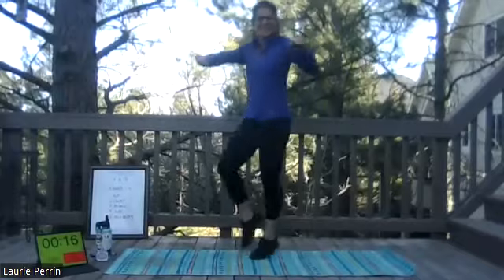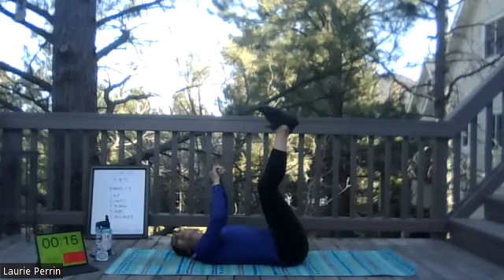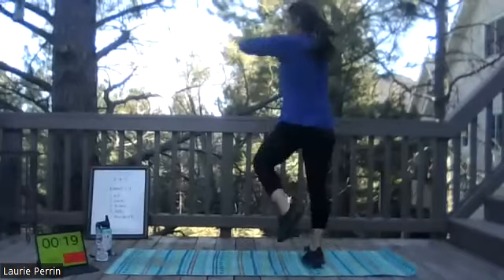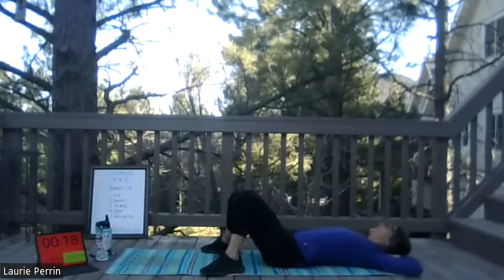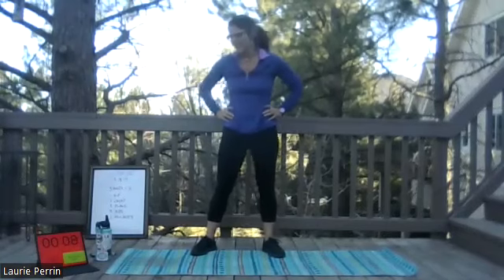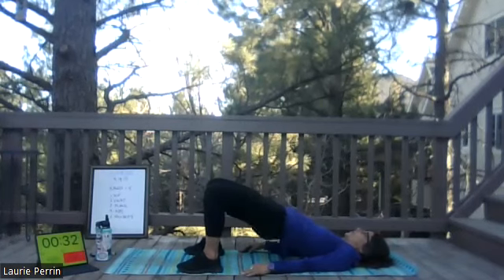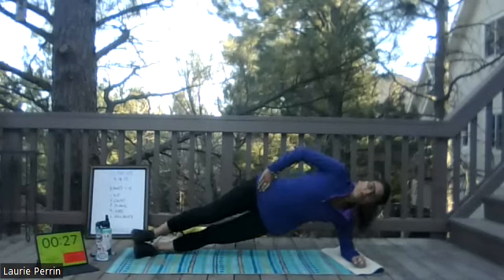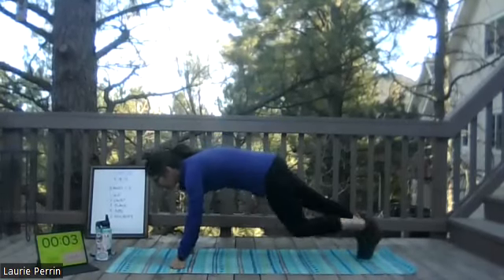Try our HIIT on 4 19 23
5 moves x 4, 40 seconds work/20 seconds rest. Great full body workout